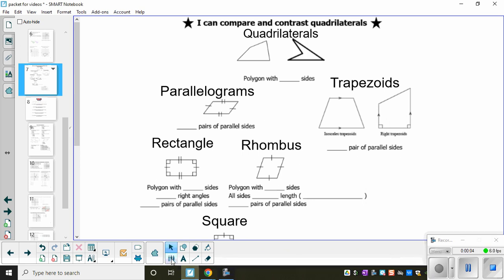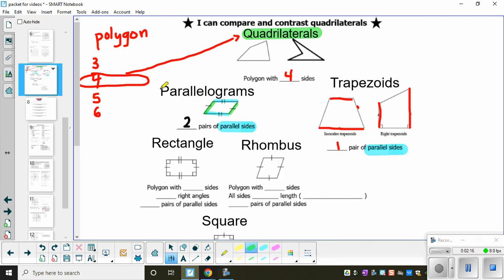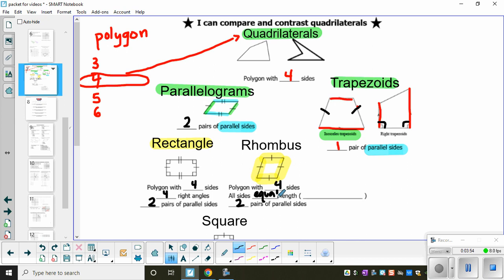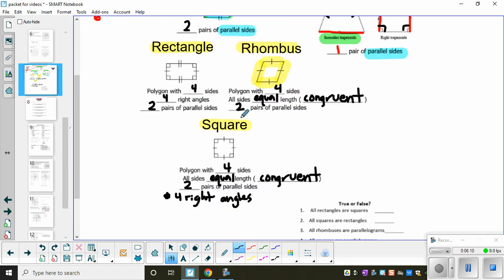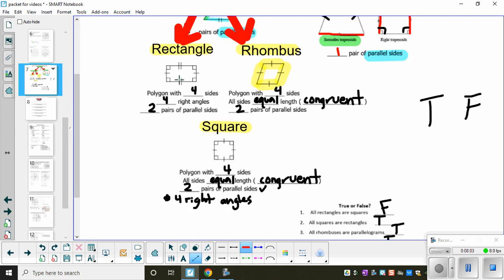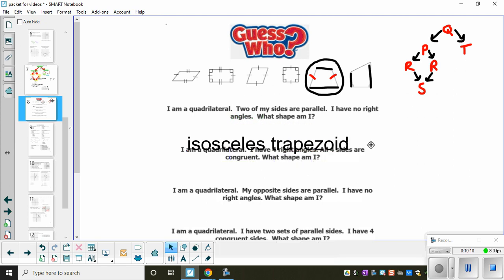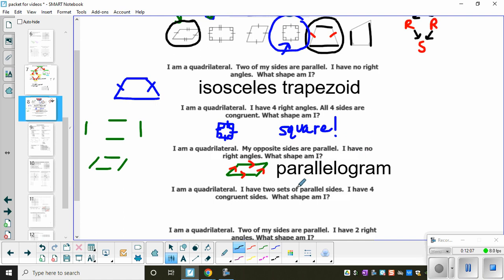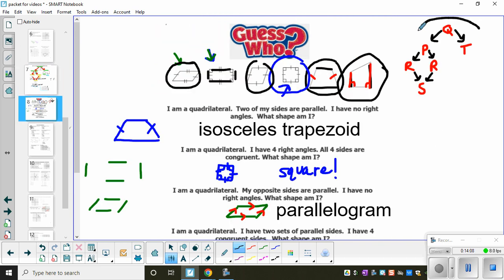M7 I can classify quadrilaterals